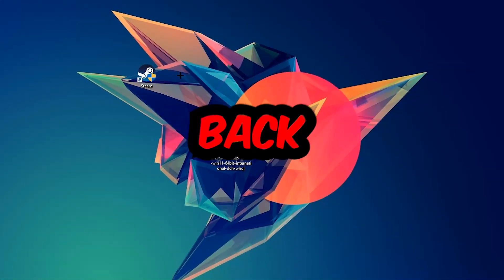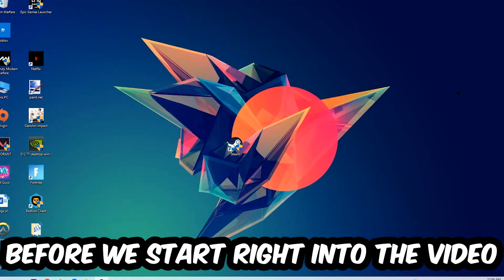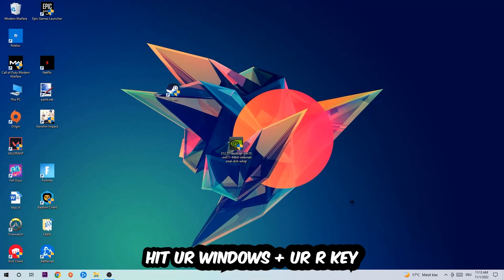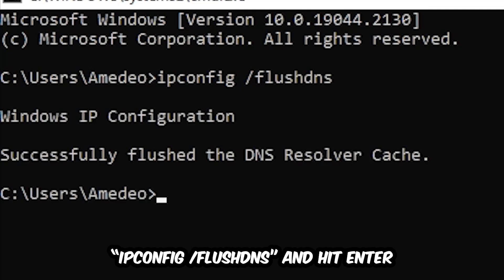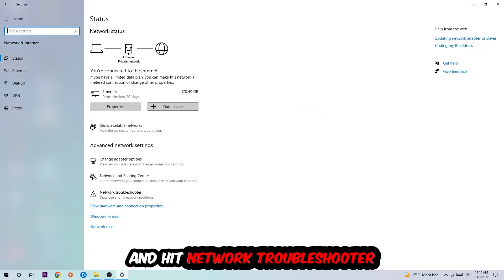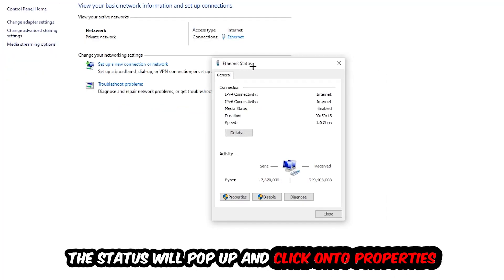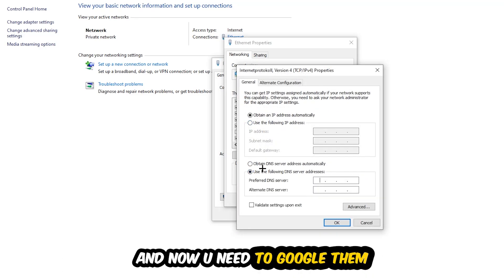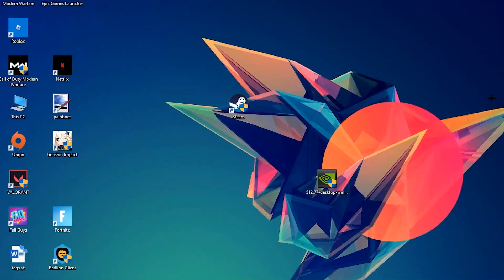Neverwinter – How to Fix Can't Connect to Server – Complete Tutorial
how to fix Neverwinter cant connect to server fix,
how to fix Neverwinter cant connect to server pc,
how to fix Neverwinter cant connect to server ps4,
how to fix Neverwinter cant connect to server ps5,
how to fix Neverwinter server error,
how to fix Neverwinter server connection error,
how to fix Neverwinter servers,